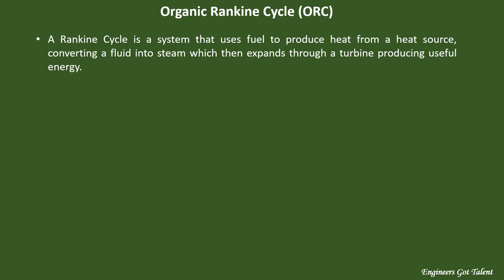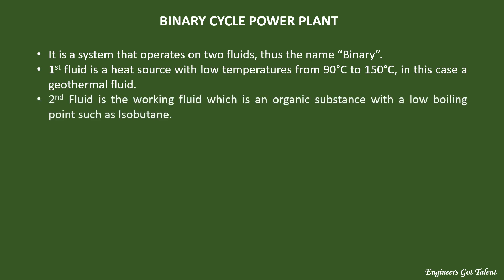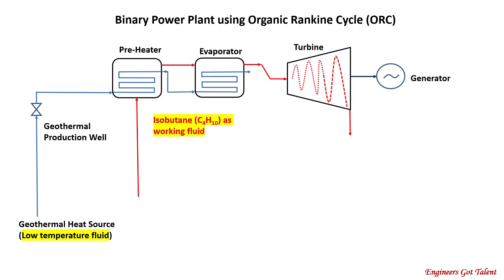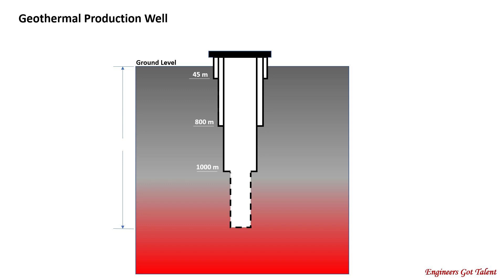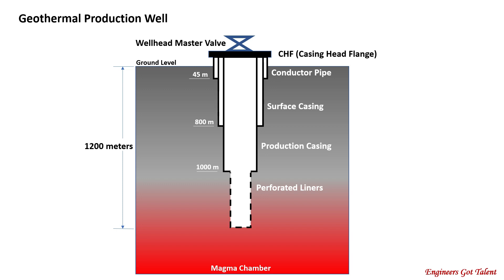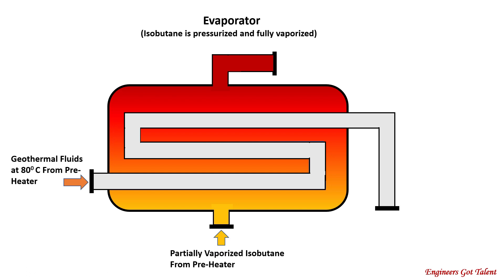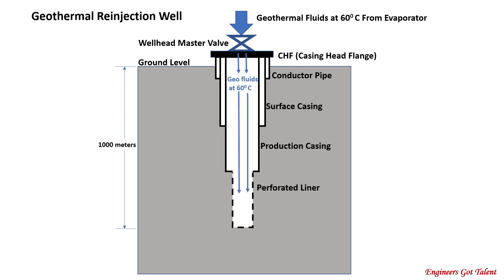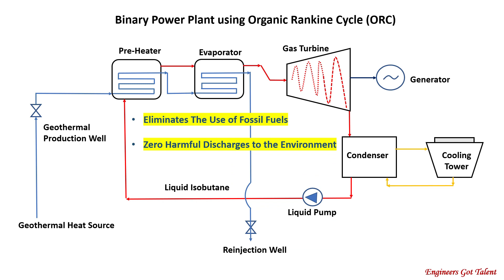Binary Power Plant using Organic Rankine Cycle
A Binary Power Plant uses two fluids, a heat source and a working fluid to produce electricity. The heat source has low temperatures from 90°C to 150°C, in this case a geothermal fluid. The working fluid is an organic substance with a low boiling point such as Isobutane. The Binary Power Plant uses an Organic Rankine Cycle (ORC) which converts low-temperature heat sources into mechanical energy to produce electrical power in a closed system. ORC uses organic substances, such as hydrocarbons or refrigerants as working fluid, instead of water or steam. In this presentation, I use Isobutane because it has a lower boiling point (-11.7 degC) and higher vapor pressure than water.